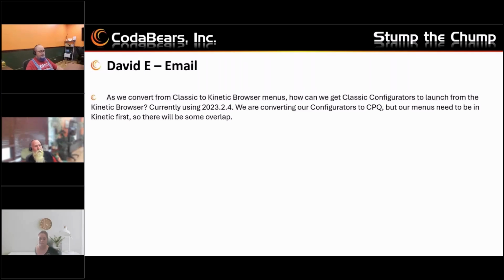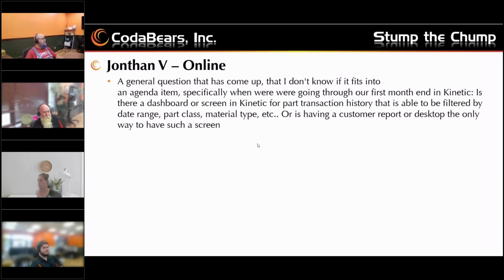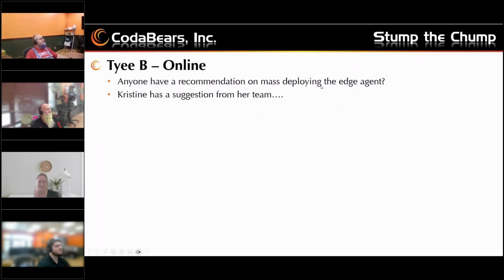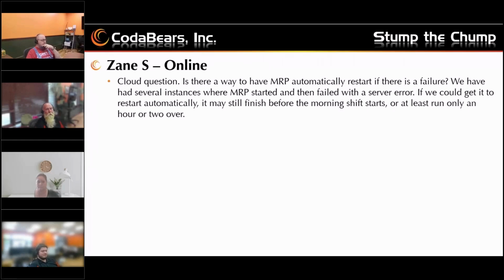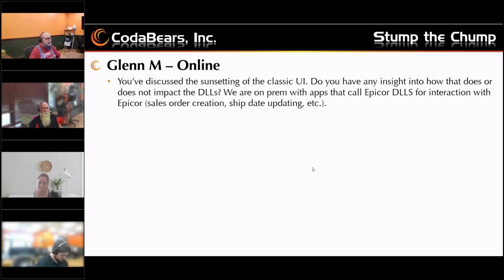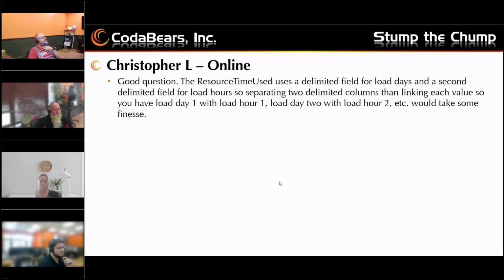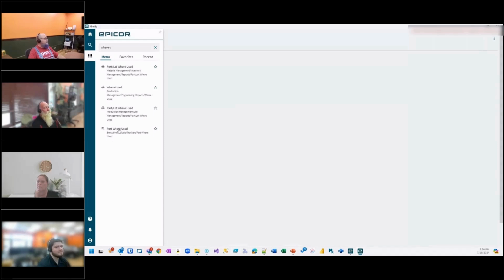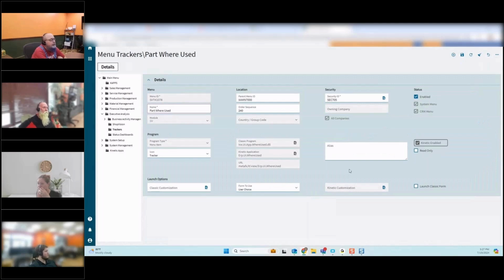EMUG 7/19/24: Stump the Chump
Get ready for an engaging and interactive session where our panel of Epicor experts tackles the toughest questions sent in by the audience! In this "Stump the Chump" session, panelists dive deep into a wide range of topics, from navigation and customization to troubleshooting Edge Agent setup. No question is too challenging—watch as our experts provide insights, tips, and solutions to help you get the most out of your Epicor experience.

Key Topics Covered:

Navigation: Master the essentials of getting around in Epicor with ease.
Customization: Learn how to tailor Epicor to meet your unique business needs.
Troubleshooting Edge Agent Setup: Resolve common issues and optimize your setup.
Benefits of Watching:

Expert Insights: Gain valuable knowledge from experienced Epicor professionals.
Practical Solutions: Discover actionable tips and solutions to real-world challenges.
Interactive Learning: Get answers to the questions you’ve been wanting to ask.
Watch now and see if our panelists can be stumped, or if they’ll provide the answers you’ve been searching for!